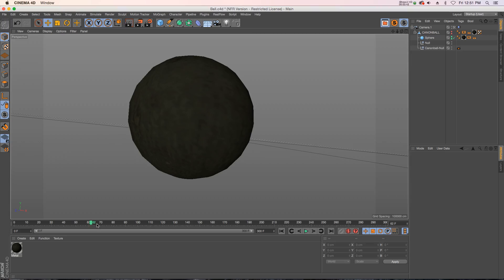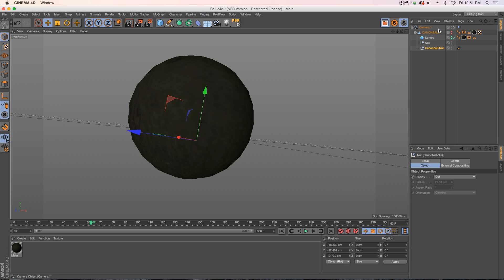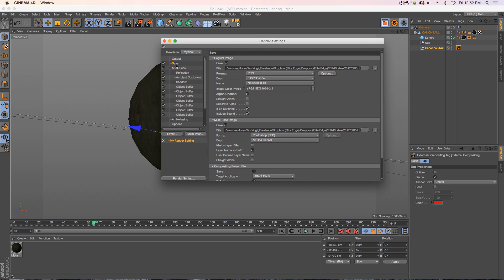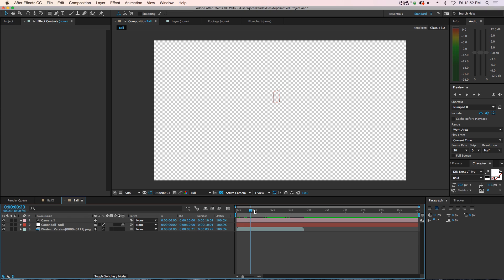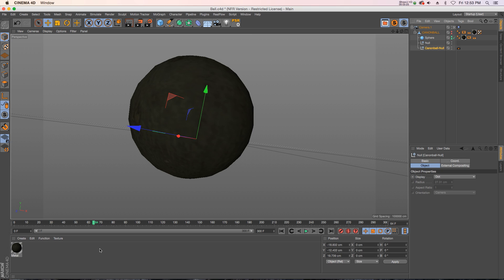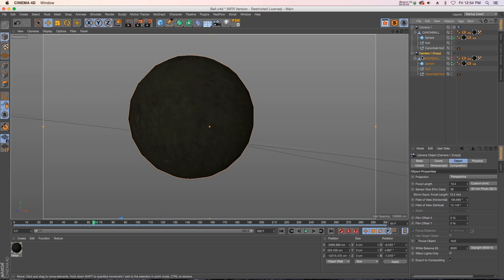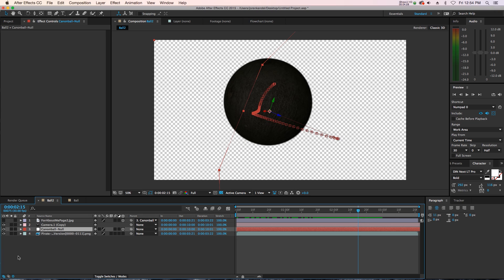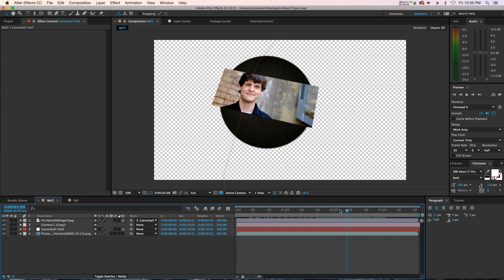Tutorial: C4D to AE Null Problems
Have you ever wanted to bring something from Cinema 4D into After Effects with some compositing tags but the nulls don't come over correctly or are acting strangely? This "hack" of baking your animation might save your bacon and a lot of frustration. Hope it helps!
For over 100 free models and tons of free tutorials as well as some great products, head over